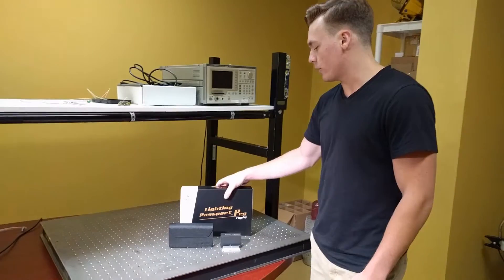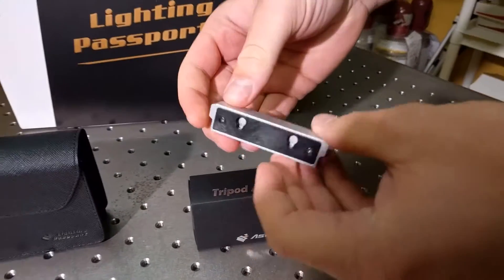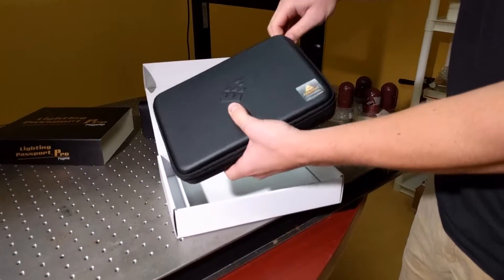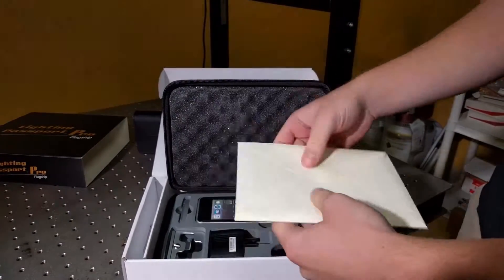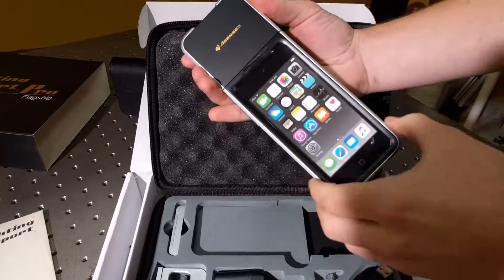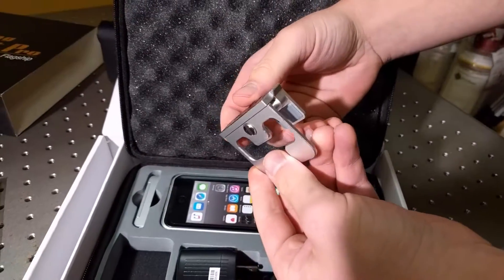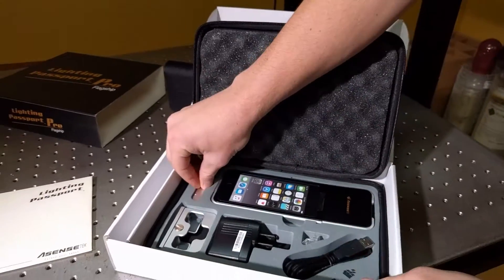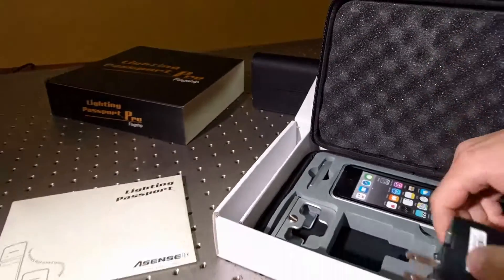Lighting Passport PRO Flagship Spectrometer - What's in the box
The world's first smart handheld spectrometer, the Lighting Passport measures up to 90 different lighting parameters.